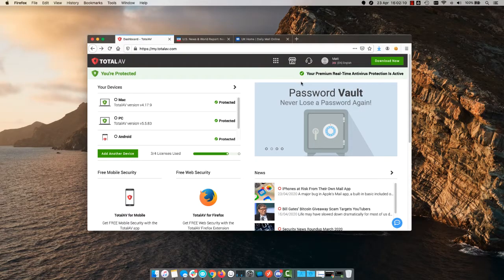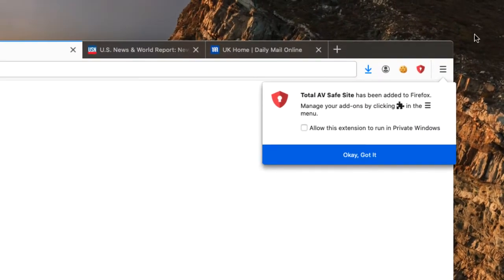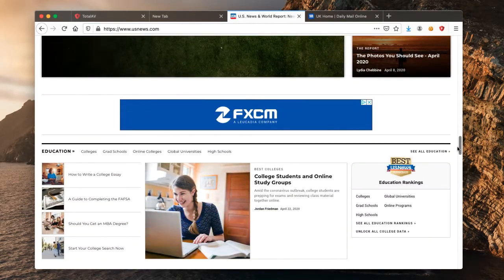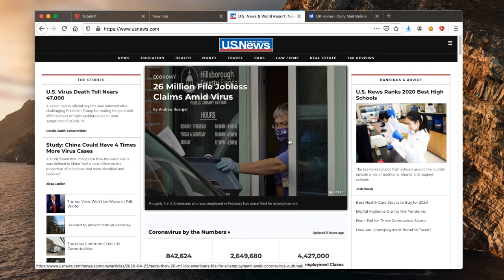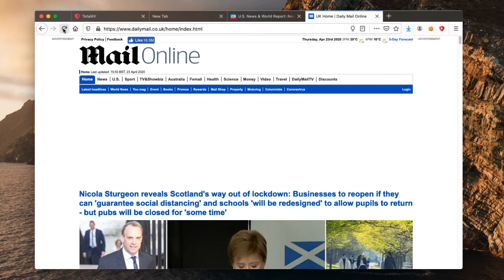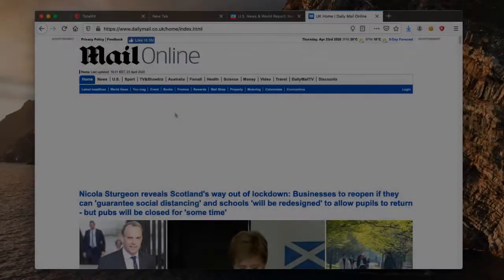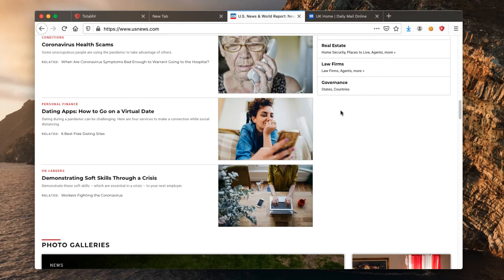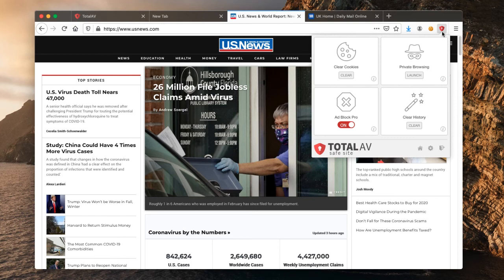Using TotalAV Ad Block Pro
Ad Block Pro blocks advertisements on webpages from appearing whilst you surf the web. Not only does this enable you to focus on what you are doing, it also speeds up your browsing experience. In this video we look at how to enable Ad Block Pro, and compare what webpages look like when ads are visible, and when they are blocked.